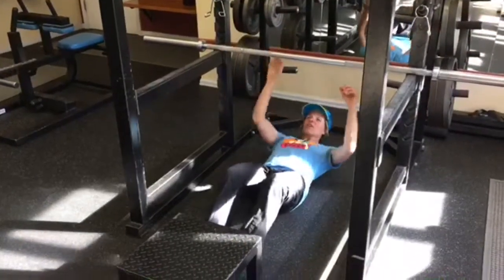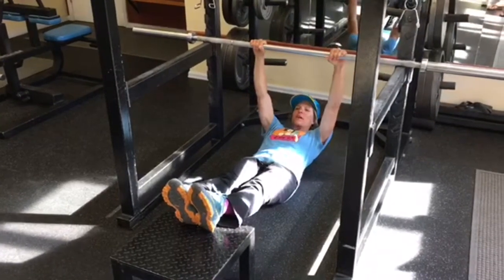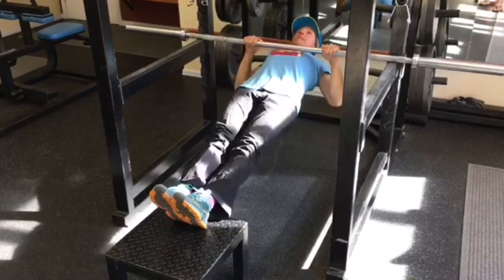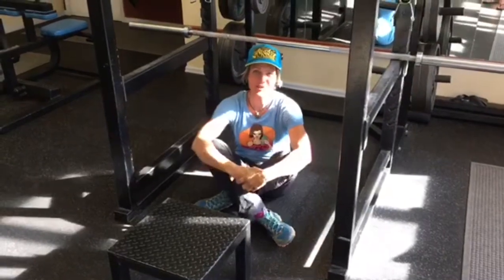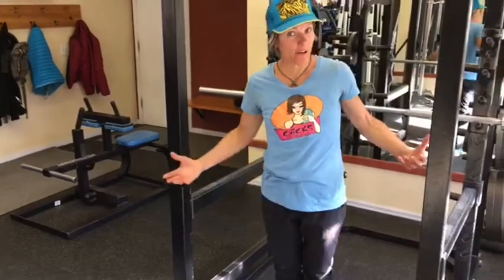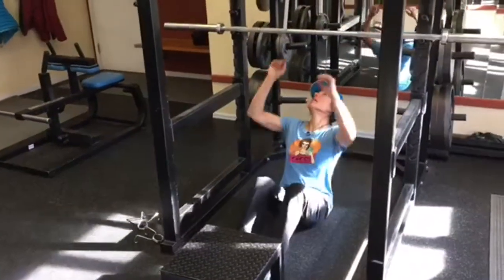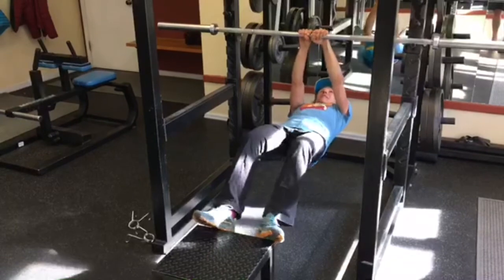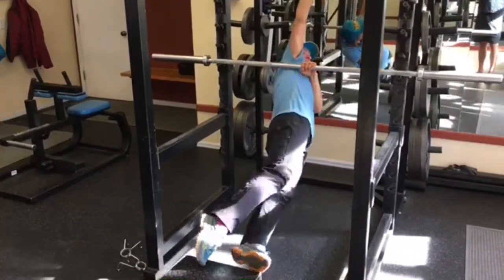Build Your Lock-Off Strength - Mixed & Ice Climbing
The weather is changing and it is time to hit the gym to prepare for ice and mixed season. Here are two simple moves that will build your lock-off strength and help you send your fav routes with ease.